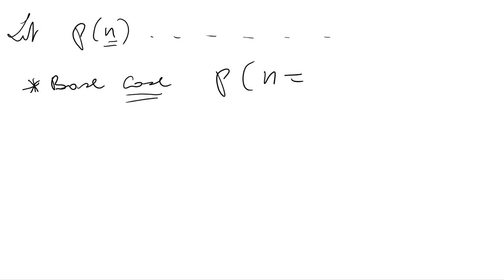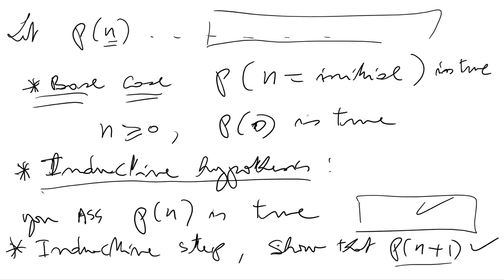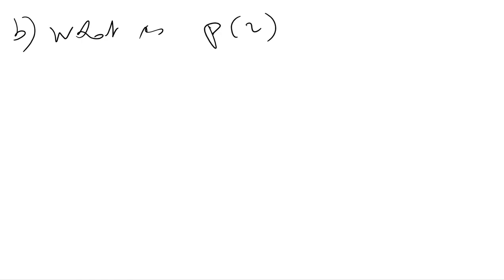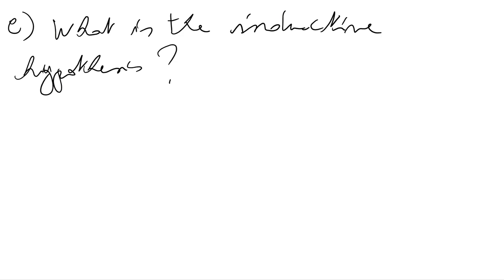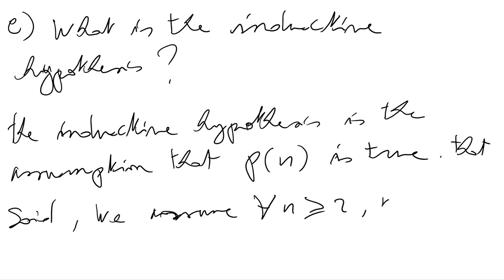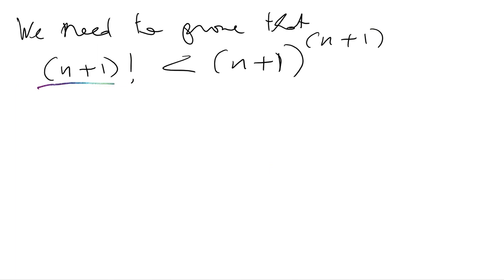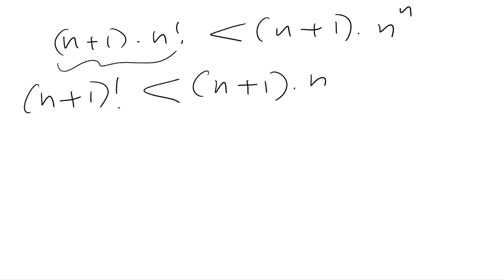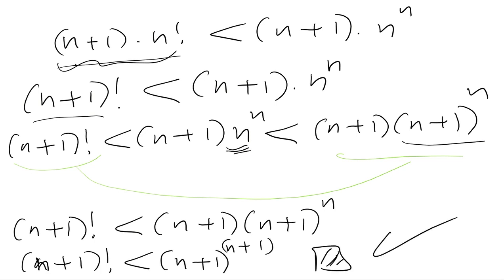Discrete Math : Mathematical Induction Practice Problem [1]